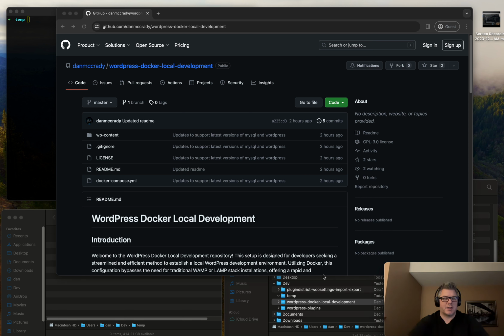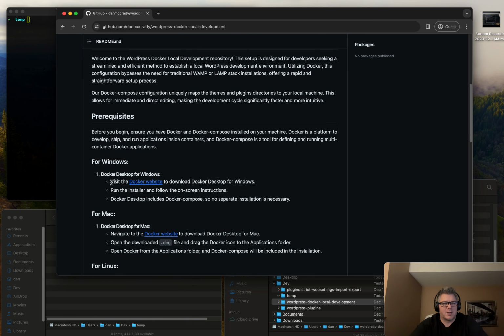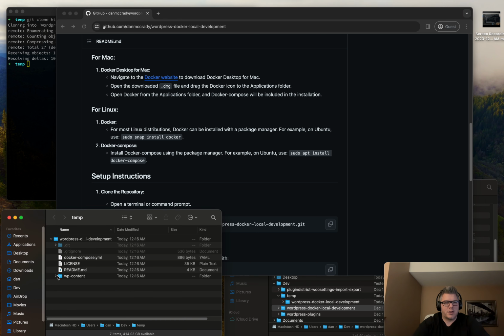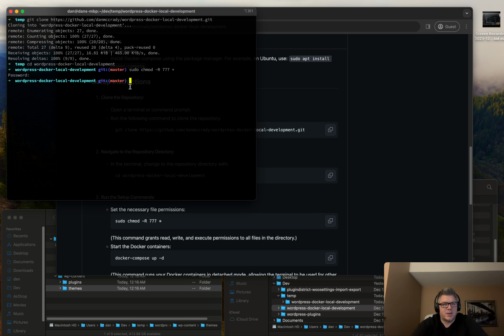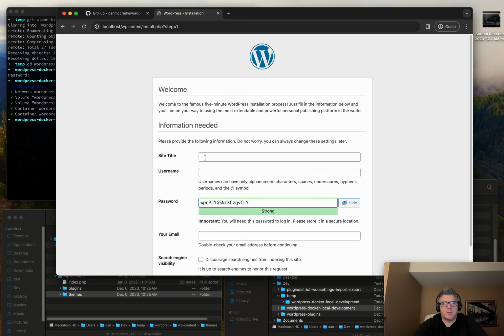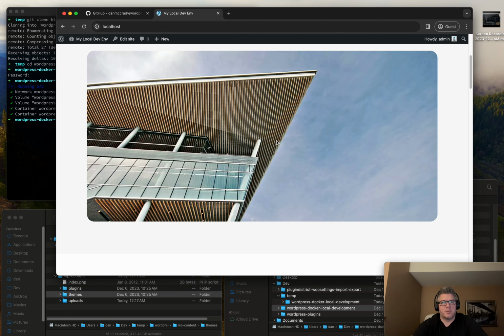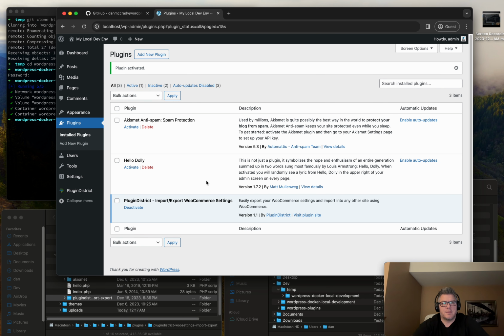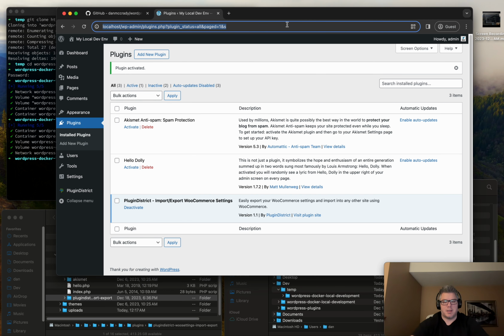Local WordPress Development with Docker: Set Up Your Local Environment in Minutes!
Quickly set up a WordPress development environment using Docker. Say goodbye to the cumbersome WAMP/LAMP setups and embrace a quicker, more efficient workflow.

What You'll Learn:
- How to quickly set up a WordPress development environment using Docker.
- Step-by-step instructions on cloning the repository, setting up Docker, and running WordPress locally.
- Tips for efficient theme and plugin development using Docker containers.

Why Docker for WordPress?
Docker simplifies the setup of a WordPress development environment by containerizing the necessary components, ensuring consistency across various systems and significantly speeding up the development process.

Prerequisites:
- Basic understanding of WordPress themes/plugins.
- Familiarity with Docker and Docker-compose (not mandatory, as this guide will cover the basics).

Your support helps me create more content like this.